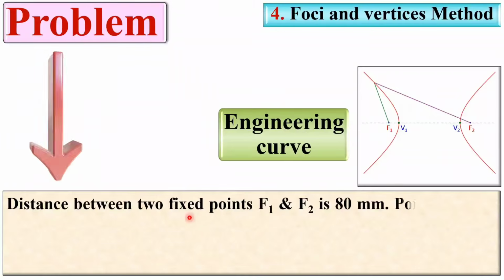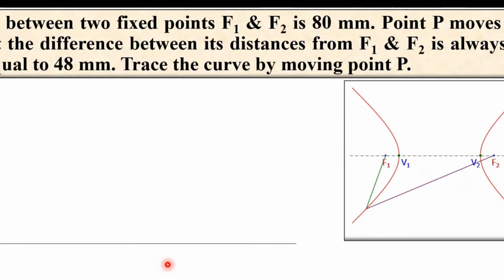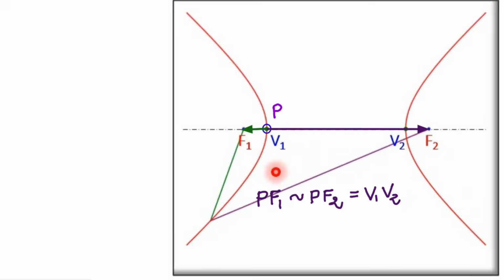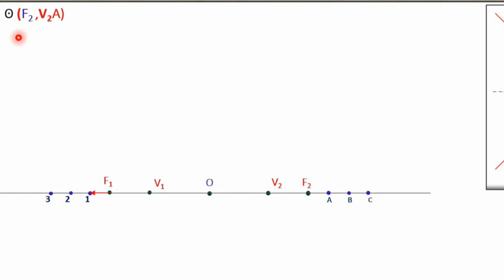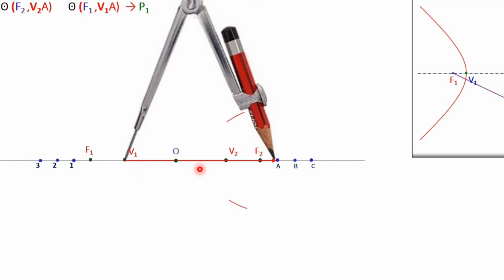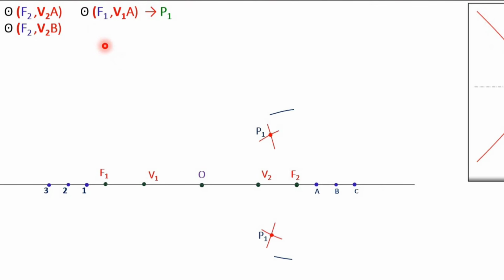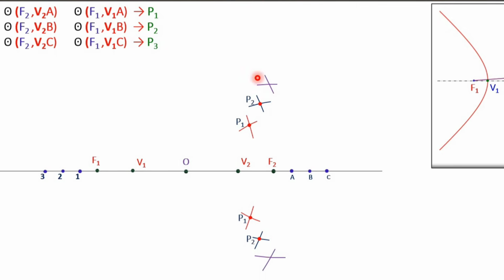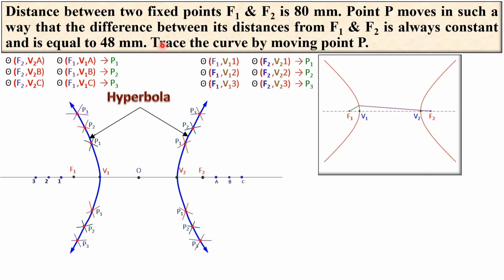Hyperbola by Foci and Vertices Method | Engineering Curves | Engineering Drawing | Engineering Funda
Hyperbola by Foci and Vertices Method is explained with the following timestamp:
0:00 – Hyperbola - Engineering Drawing lecture series
0:27 – Problem Description of Hyperbola by Foci and Vertices Method
1:24 – Hyperbola Drawing by Foci and Vertices Method

Hyperbola by Foci and Vertices Method is covered by the following points in this video:
1. Engineering Drawing lecture series
2. Hyperbola
3. Hyperbola by Foci and Vertices Method

Chapter-wise detailed Syllabus of the Engineering Drawing / Engineering Graphics Course is as follows:

System of Dimensioning, Dimensioning Methods, Short Cut Method to draw Pentagon, Equal Division of Line, Hexagon Drawing, Types of Lines, and Applications of Lines.

Types of Engineering Curves, Conic Section Curves, Ellipse, Parabola, Hyperbola, Ellipse by Concentric Method, Normal, and Tangent to Ellipse, Ellipse by Parallelogram Method, Major and Minor Axis of Ellipse, Ellipse by Arc Circle Method, Ellipse by Directrix Focus Method, Parabola by Rectangle Method, Parabola by Parallelogram Method, Parabola by Tangent or Envelope Method, Parabola by Directrix Focus Method, Rectangular Hyperbola, Oblique Hyperbola, Hyperbola by Directrix Focus Method, Hyperbola by Foci and Vertices Method, Applications of Engineering Curves, Cycloid in Engineering Graphics, Epicycloid in Engineering Graphics, Hypocycloid Engineering Graphics, Involute of Triangle, Involute of Square, Involute of Circle, Involute of Line, Archimedean Spiral.

Projection of Points, Examples on Projection of Points.

Projection of Lines, Examples on Projection of Lines.

Projection of Plane, Examples on Projection of Plane.

Projection of Solid, Terminologies in Projection of Solid, Steps of Projection of Solid, Examples on Projection of Solid, Two stage & Three stage examples on Projection of Solid, Pyramid, Prism, Cylinder, Cone examples with Projection of Solid.

Plain Scale, Examples on Plain Scale, Types of Scale, Full Scale, Reduced Scale, Enlarge Scale, Isometric Scale, Normal Scale.

AutoCAD, AutoCAD Commands, Circle, Rectangle, Chamfer, Line, Polyline, Hatch & Array.

Engineering Funda channel is all about Engineering and Technology. This video is a part of Engineering Drawing and Engineering Graphics.